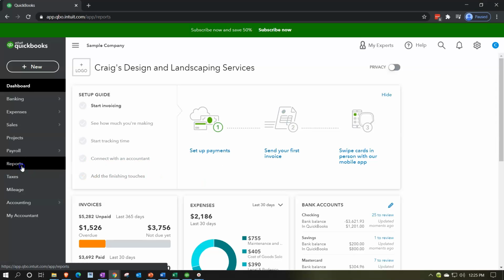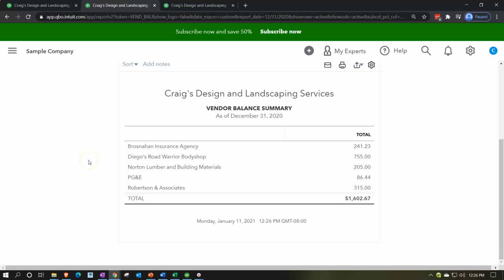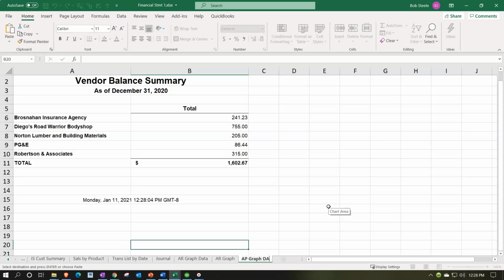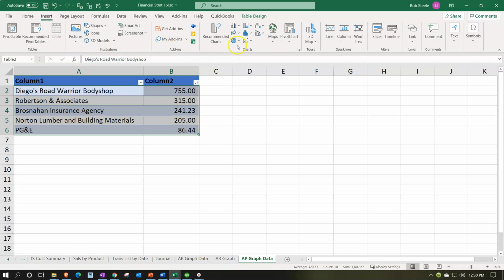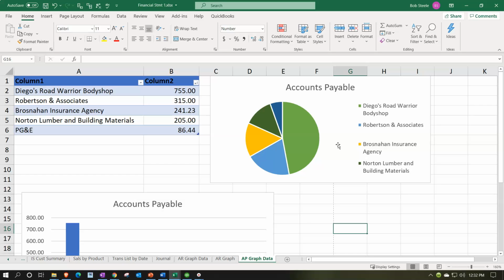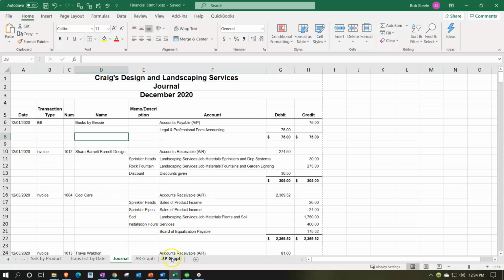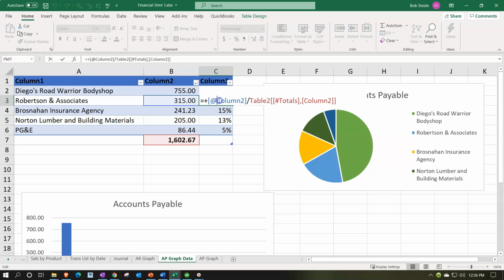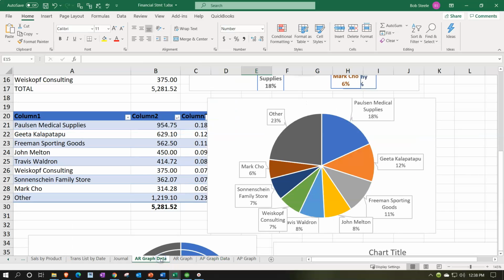QuickBooks Online 2021 Accounts Payable Graphs Excel 4.85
QuickBooks Online 2021 Accounts Payable Graphs Excel